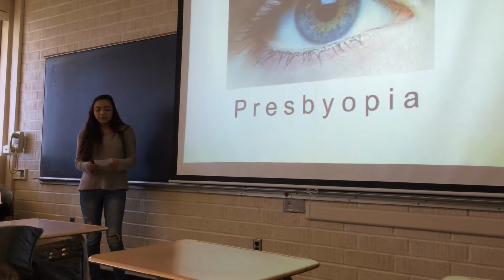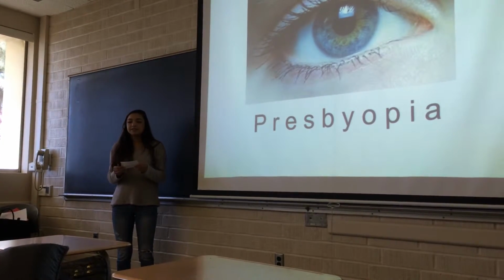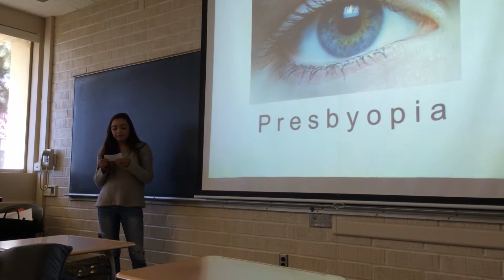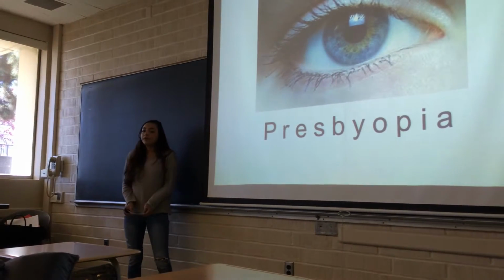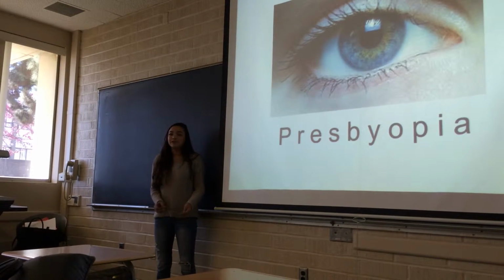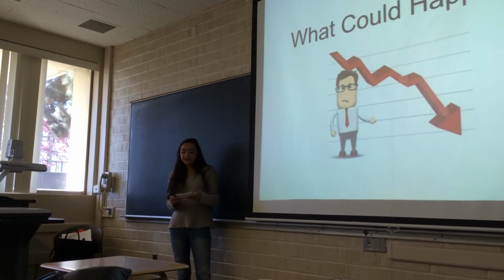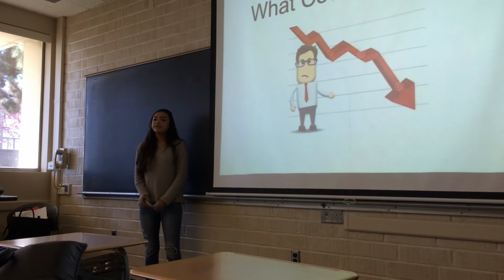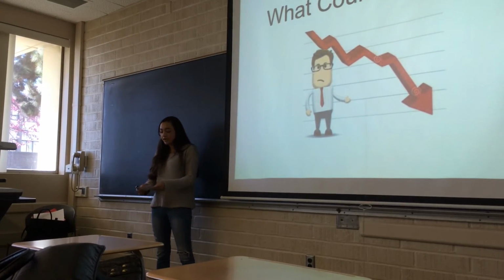Informative Speech Gabriella Rivera